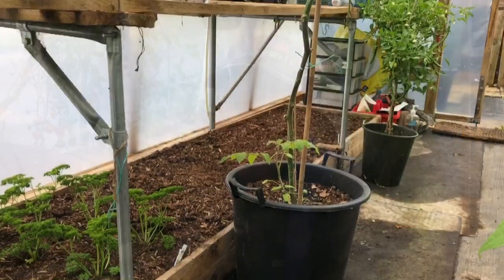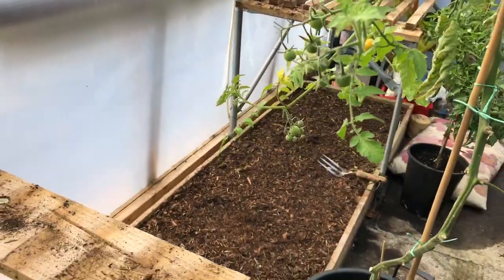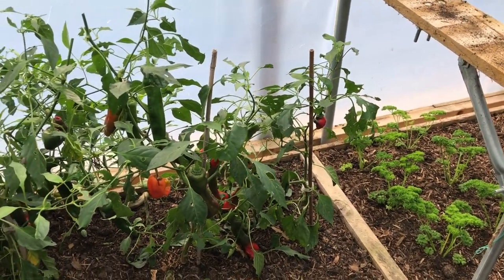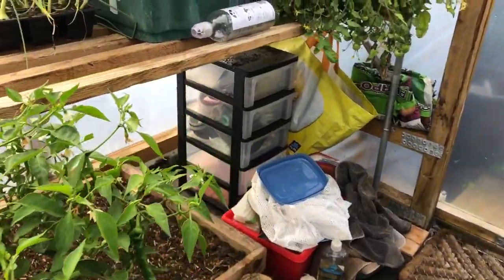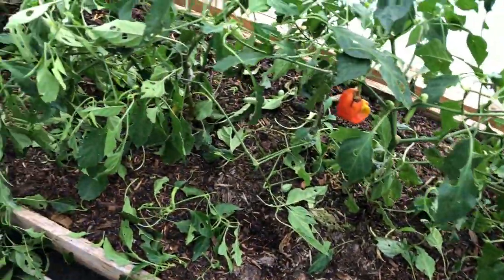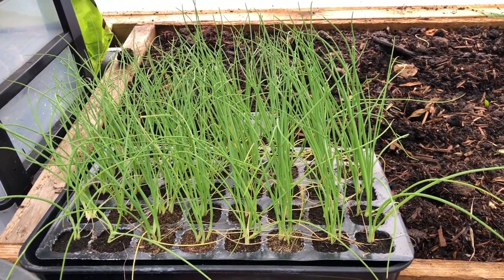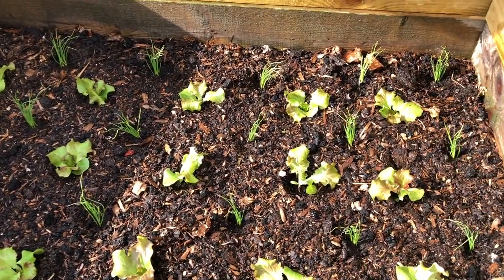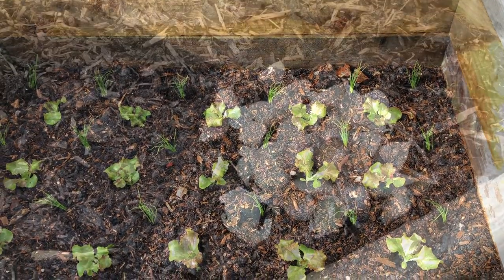First polytunnel plantings for winter | year round self-sufficiency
If you want details of what I've planted this month, please check out my allotment database, which has all the details (for details of the database, see the FAQ below)